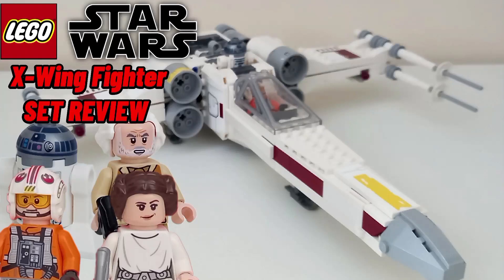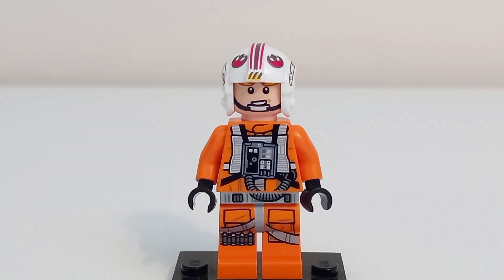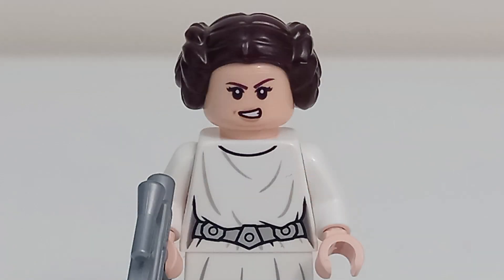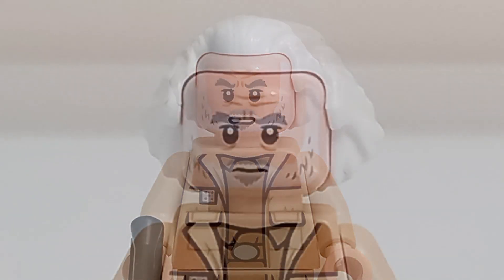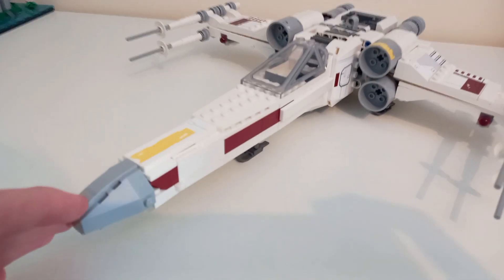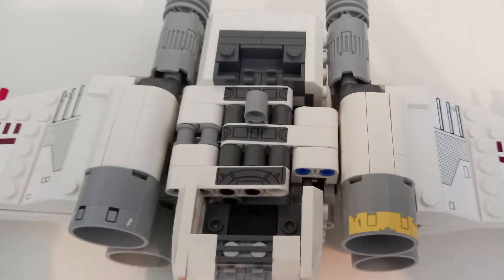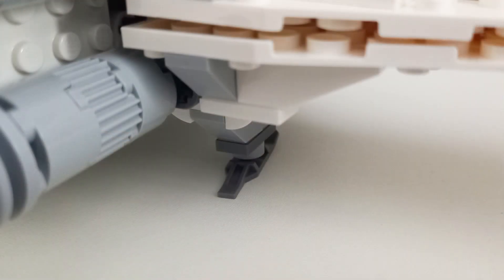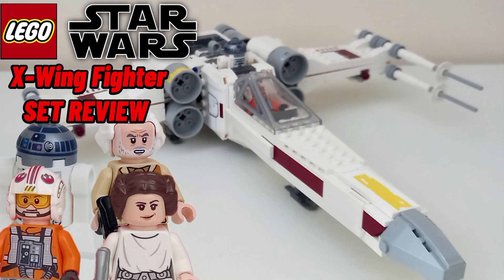LEGO Star Wars Luke Skywalker's X-Wing Fighter Set Review! (75301)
Kyle here, Today I'll be reviewing Luke Skywalker's X-Wing Fighter released on January 1st 2021.